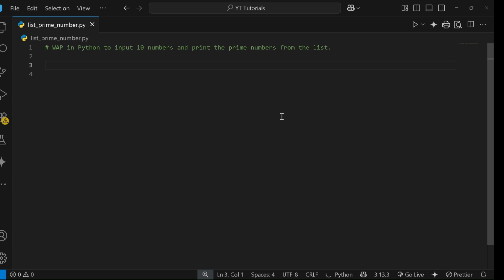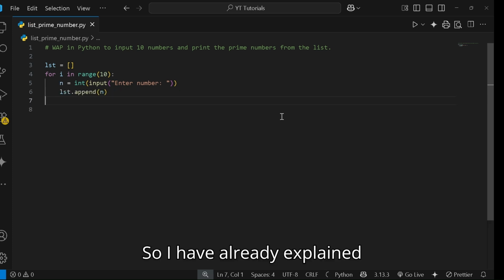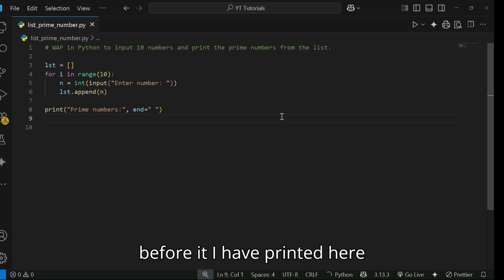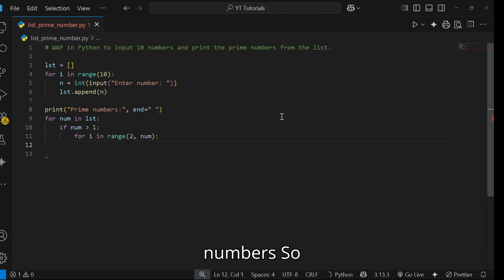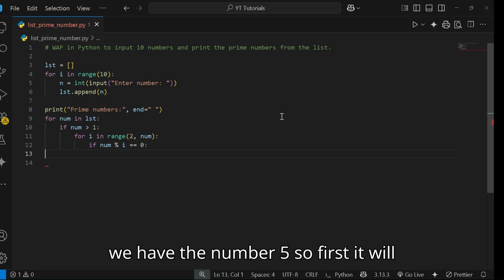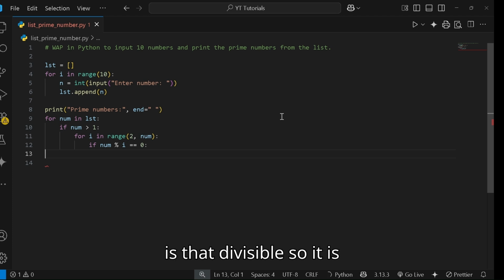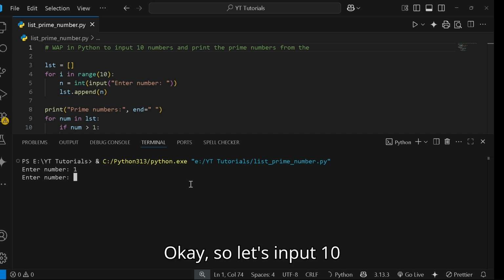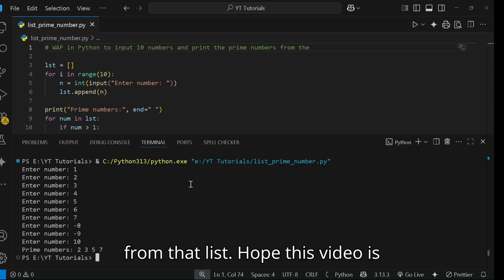✅ Check Prime Numbers from a List in Python 🐍 | Input 10 Numbers 🔢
Want to learn how to check for prime numbers in a list using Python? 🔢
In this beginner-friendly tutorial, you’ll take 10 numbers as input from the user, store them in a list, and filter out which numbers are prime. Perfect for strengthening your understanding of loops, conditions, and basic number logic. 🧠

📌 Example:
Input → 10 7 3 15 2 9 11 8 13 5
Output → Prime numbers: 7, 3, 2, 11, 13, 5

🧠 What You’ll Learn:
✔ How to take multiple inputs using a for loop
✔ Store inputs in a Python list
✔ Write a function to check for prime numbers
✔ Filter and print only the prime numbers from the list
✔ Real-world logic practice for interviews and exams

Whether you're new to Python or practicing for coding challenges, this is a fun and practical mini project to boost your confidence! 🚀

👉 Python Programming from Scratch to Advance